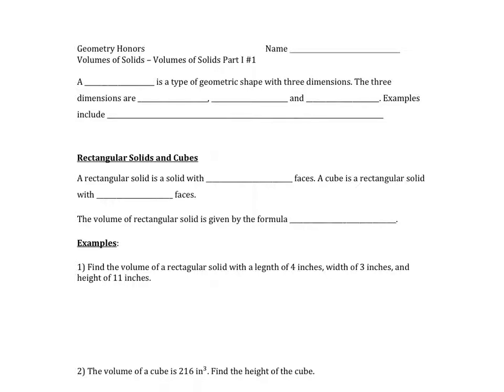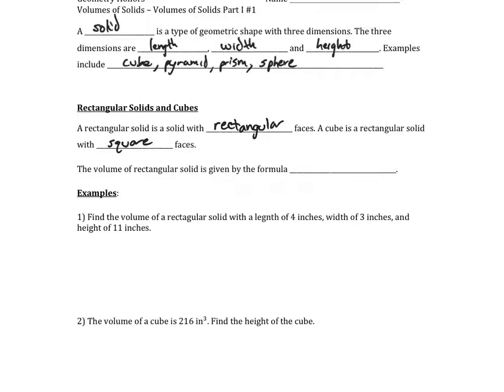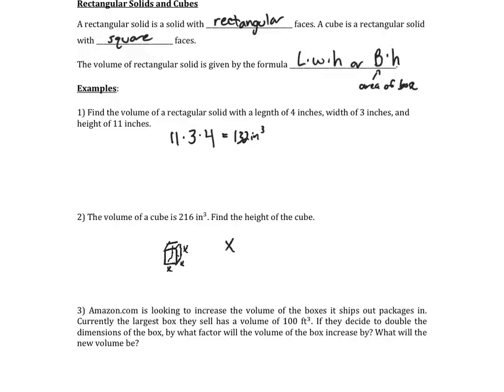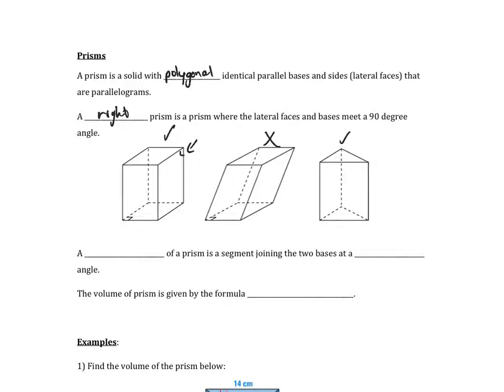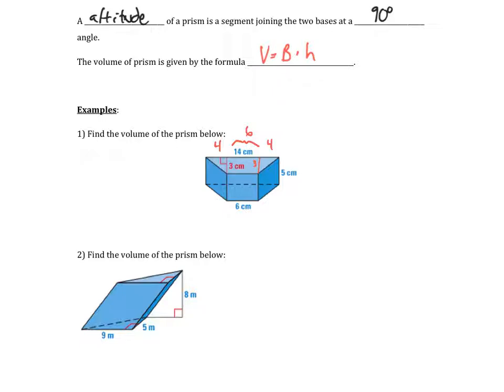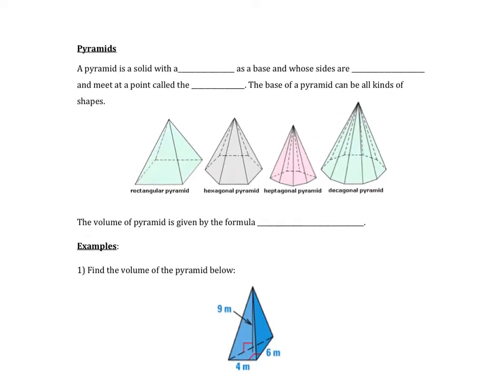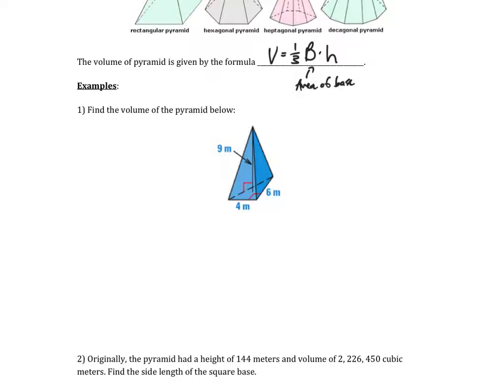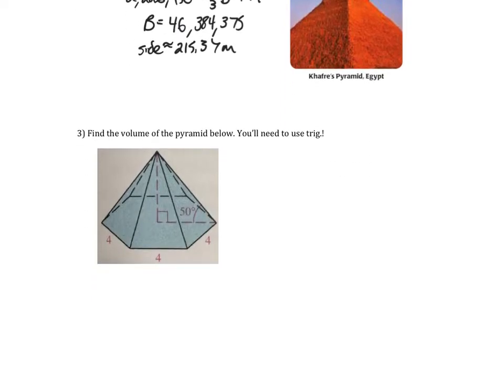Introduction to Solids Part I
To be used with worksheet titled "Volumes of Solids Part I #1"